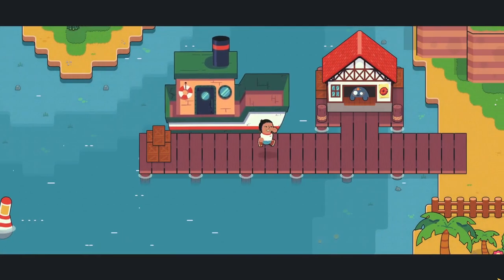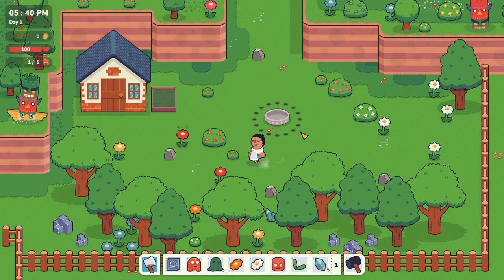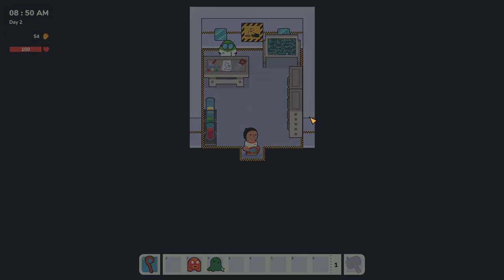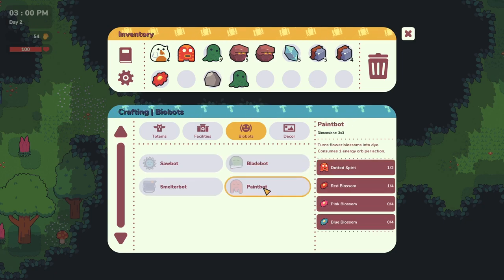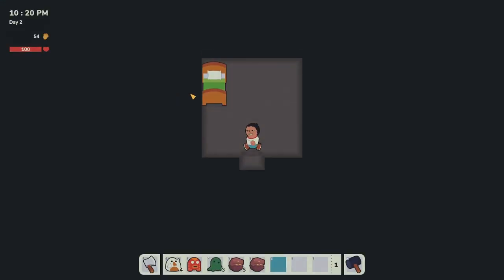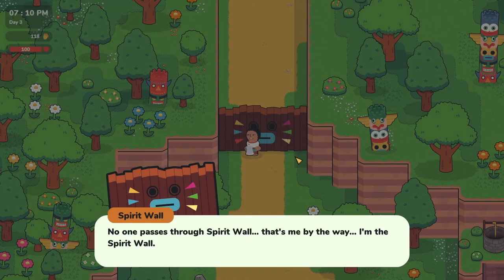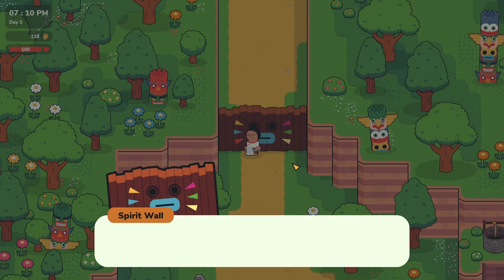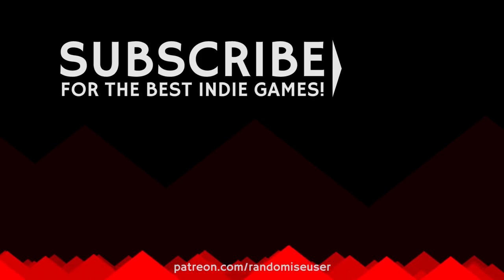Capture Spirits, Build Totem Poles... Profit! | Totemlands gameplay (PC early access 0.3)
Hunt spirits, craft them into totem poles & trade in their relics in Totemlands gameplay, a crazy mix of Stardew & Animal Crossing.

More of the best indie games from Randomise User! In this let's play Totemlands gameplay review of the first early access version we check out a new peaceful crafting, building and time management game where you build totem poles to produce relics you can sell to get more equipment, furniture and more.

Official gameplay description: "You are an adventurer who just arrived at the mysterious land of Oakshade, inhabited by spirits known as Oaklingers, peculiar locals and... totems?

Scientists and researchers have been studying these spirits called Oaklingers for years, but You, equipped with your trusty staff, are here to hunt them. Be cautious some of them might be hostile. Use the spirits you have hunted to build colorful totems, but these are no ordinary totems - they are sentient. Look after them and in exchange they'll provide you with valuable relics.

You have a catalogue with wide selection of decor in your possession - from furniture, wall mounts, interior and exterior decorations to walls, flooring and fences. Let your creativity flow. Roam the lands of Oakshade, unlock yet uncharted territories and discover what lies beyond the horizon. Chop, mine, grow and fish out resources, refine these precious materials and use them to build facilities, structures, decorations or exchange them for upgrades.

There is no stress or rush in Totemlands, you can play it at your own pace, so it's a perfect game for beginner players as well as for someone looking for a relaxing experience. Change hairstyle, the shape of the face, eyes, eyebrows, lips and nose, choose the color of the hair and eyes. Create the character who best represents you."

Developed by: Hobofeller
Version played: 0.3
Totemlands release date: 3 September 2021
Formats available: PC Windows